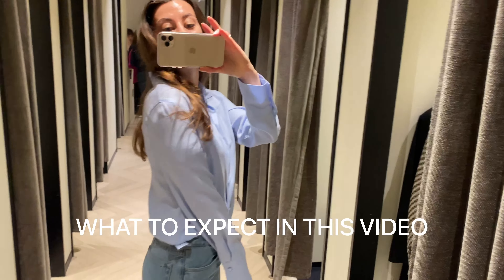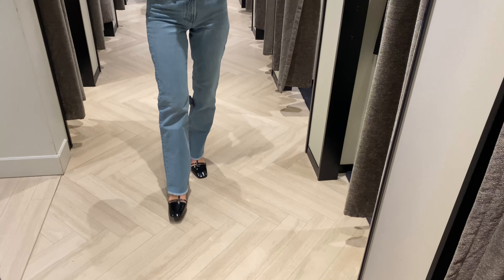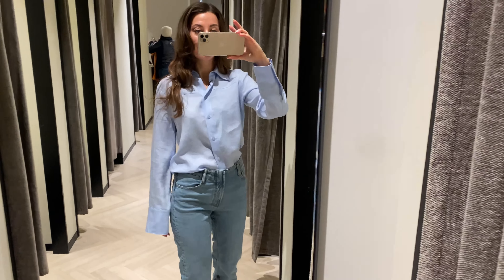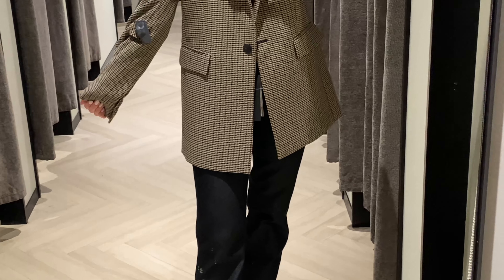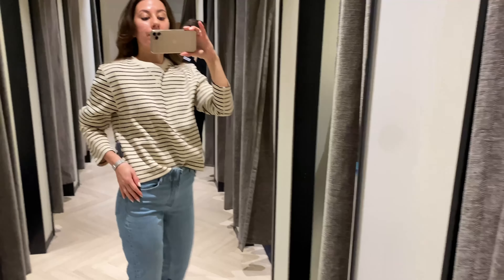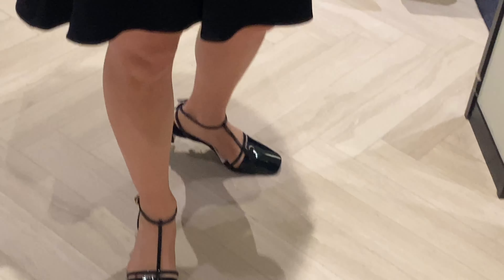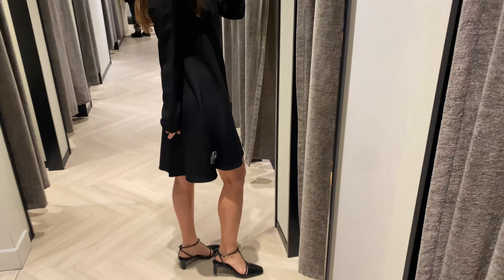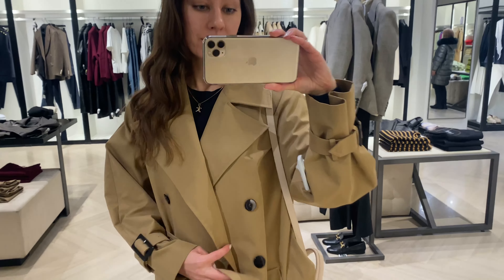French Capsule Wardrobe with Massimo Dutti pieces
In todays video  I’m  going to show you the essentials of a classic Parisian wardrobe from  Massimo Dutti .